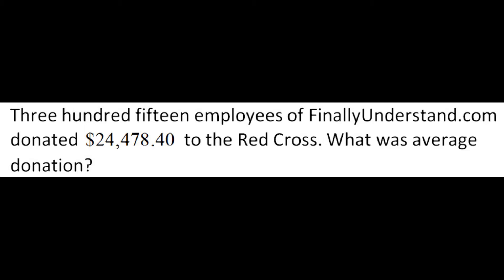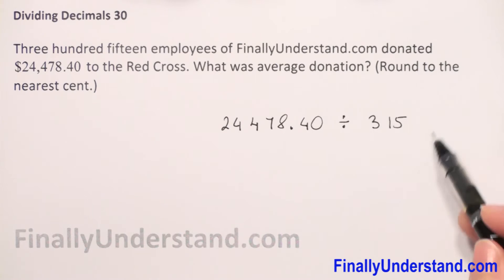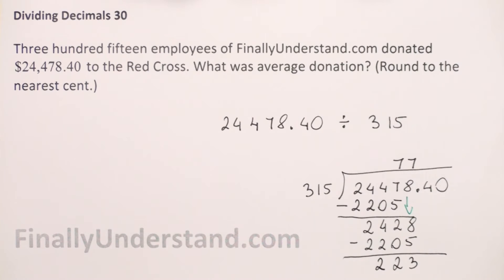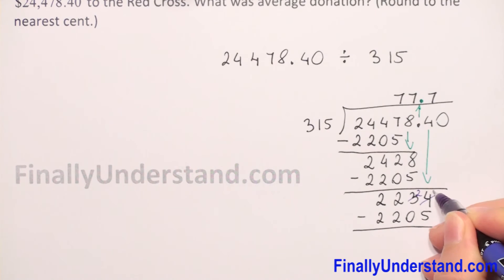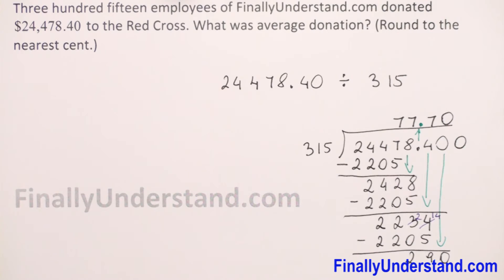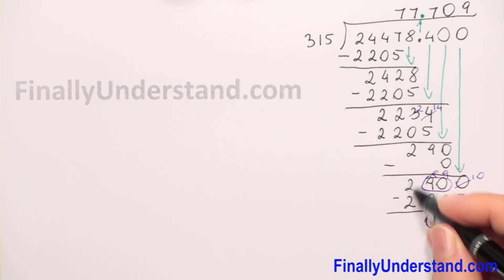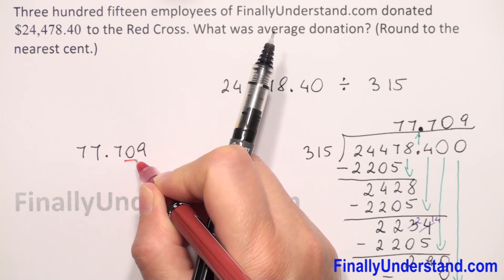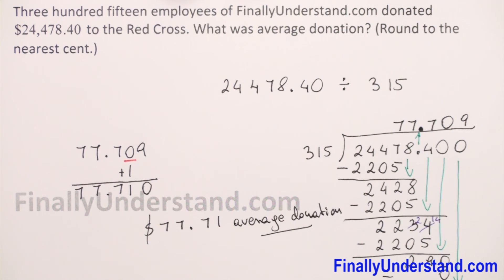Dividing Decimals 30